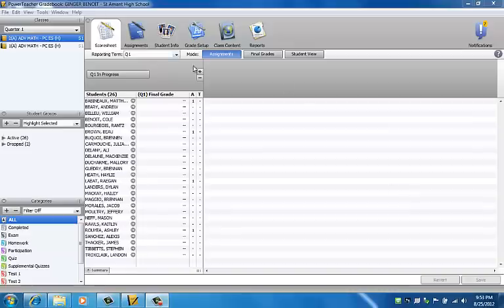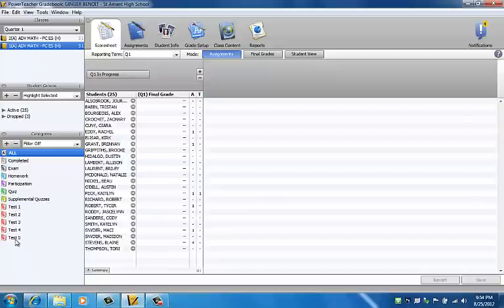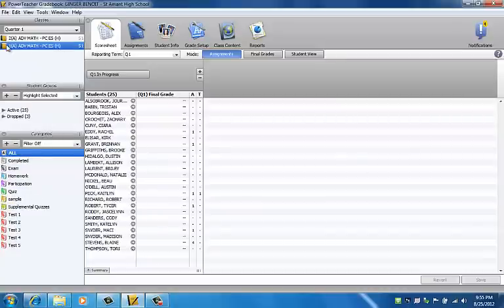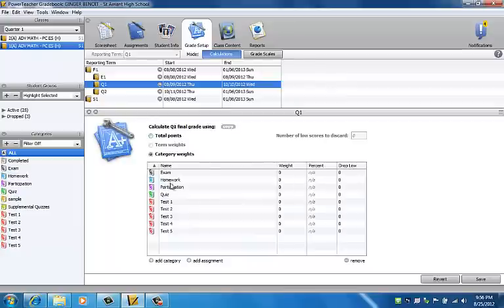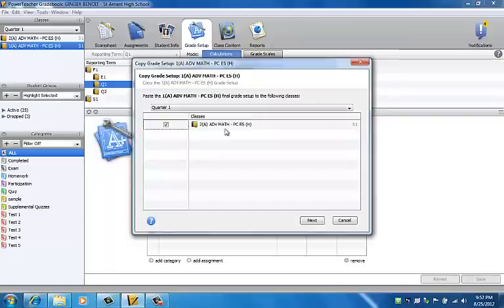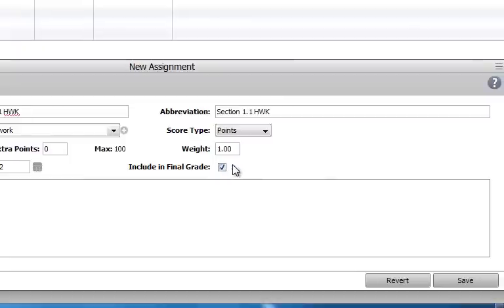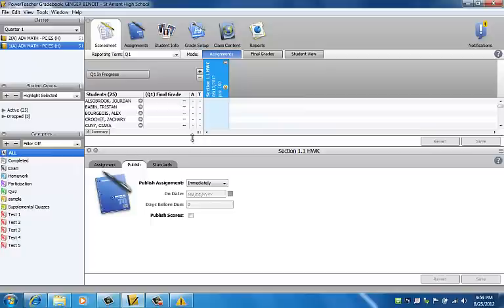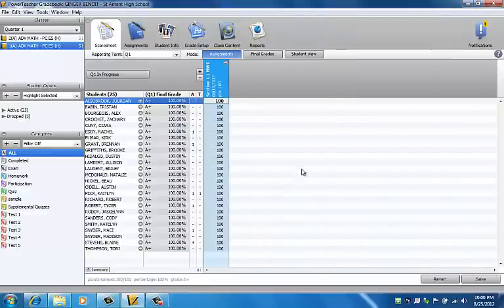St. Amant High PowerTeacher Gradebook Setup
How to set up your gradebook